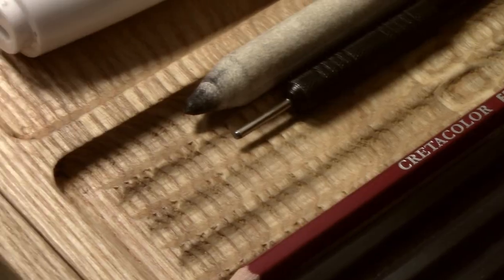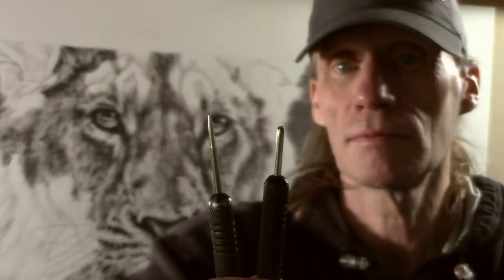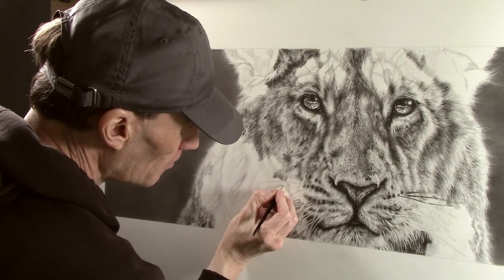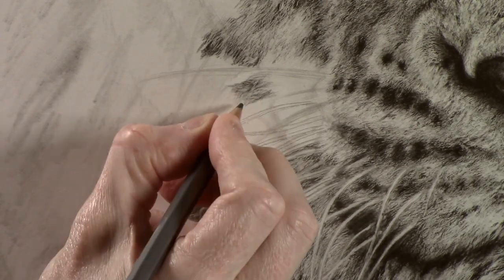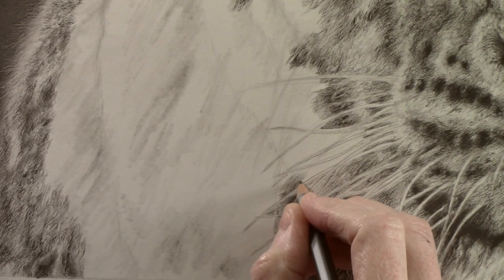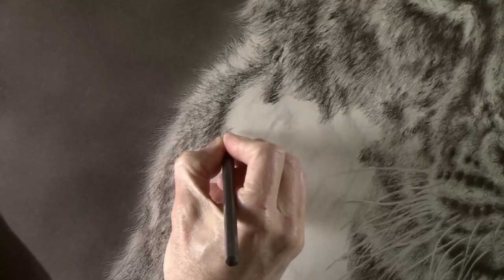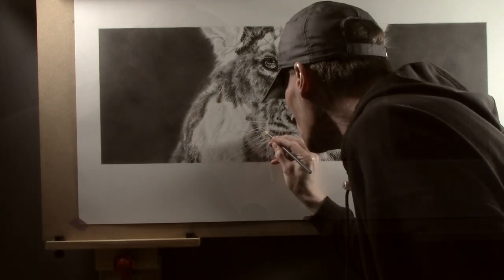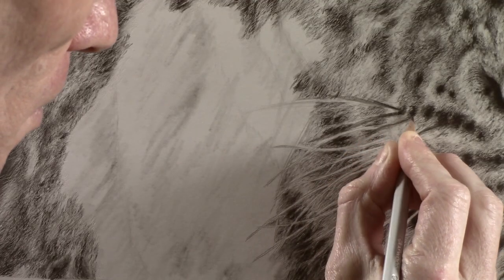Drawing in Fine Detail - Slow Progress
In this video I continue to use the indenting technique and graphite pencils to draw in the finer details, adding the texture of fur around the whiskers of the lion cub  This is very time consuming and definitely slow progress but it is worth taking the time to do.

For longer more detailed tutorials please consider Skillshare:
Accurate Sketching:  A System for Drawing in Pencil from a Reference Photo &/or Baby Rhino - An Intro to Graphite Pencil Drawing with Jamie Boots

The music 'Neon Affair by Notize' can be found at Artlist